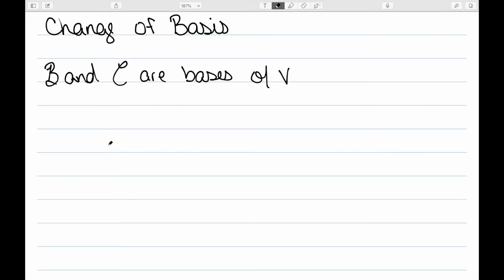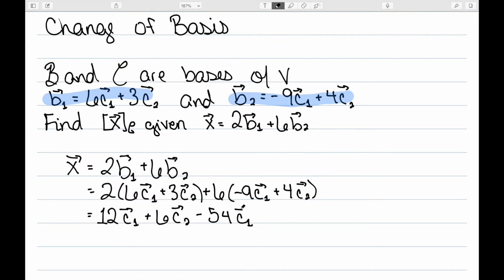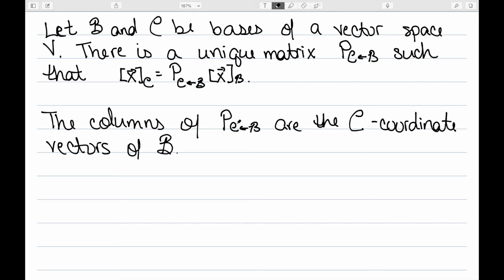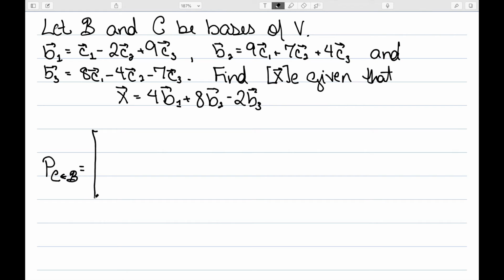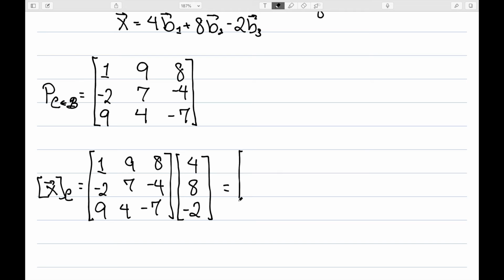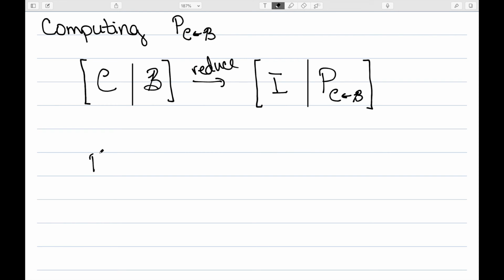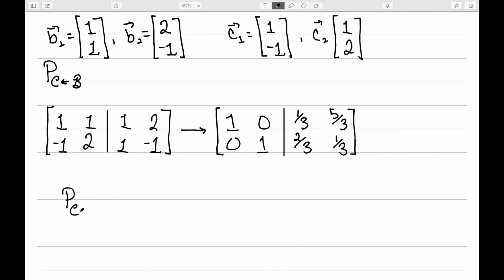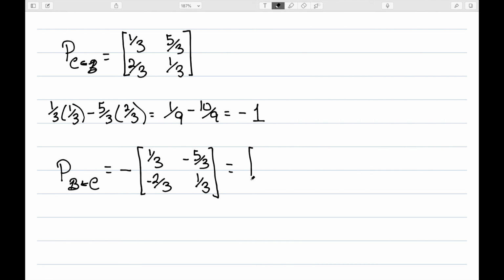Change of Basis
I discuss the idea of moving between different bases, and finding corresponding coordinate vectors. I then define the change-of-basis matrix, and show how to find this matrix.